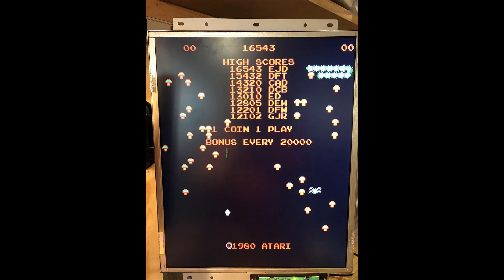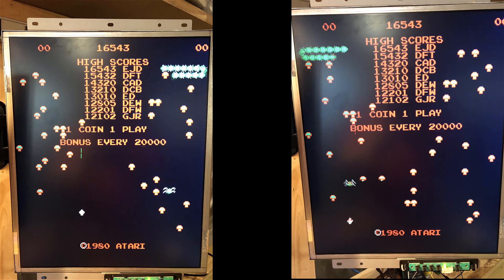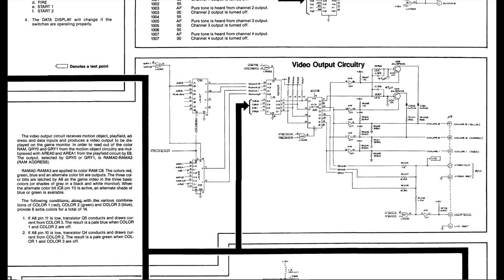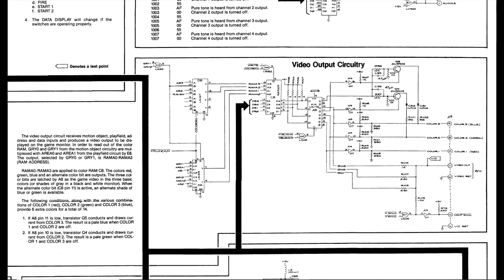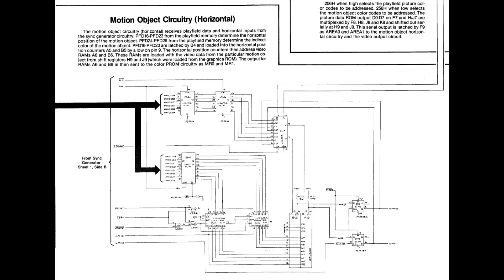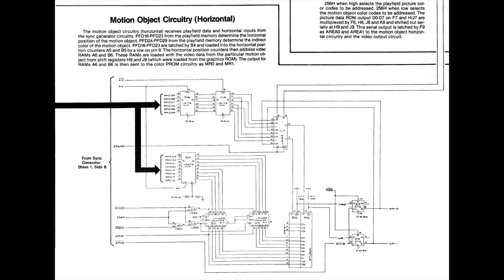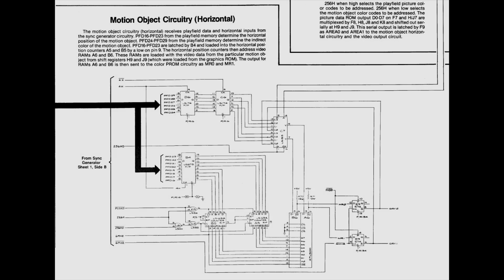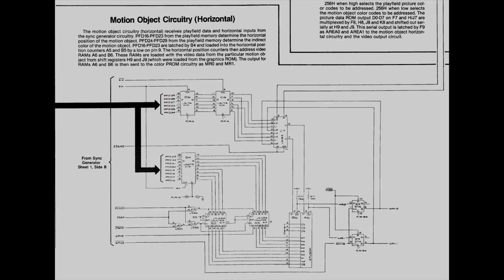arcade PCB repair #20180829.01 Atari Centipede with incorrect sprite colors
Join us in this video as we diagnose and fix a problem with an Atari Centipede that has incorrect sprite colors but OK tile colors.

This is a very specific problem that allows us to quickly isolate the problem to a handful of chips based on the schematic diagrams.